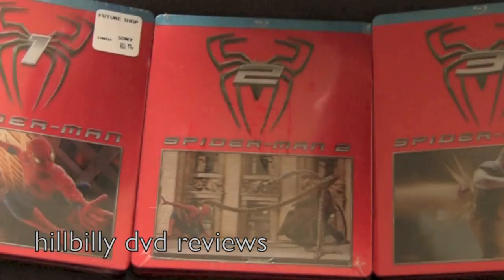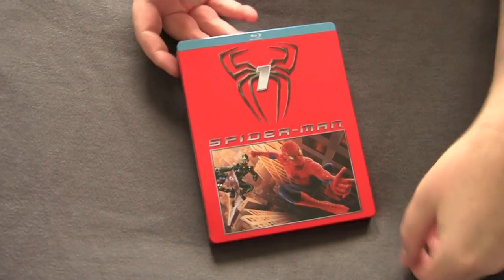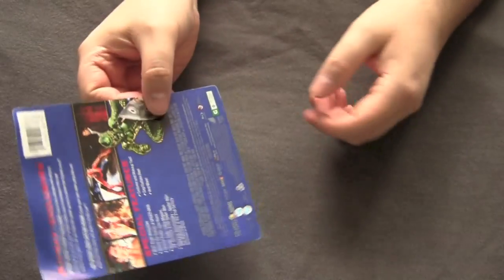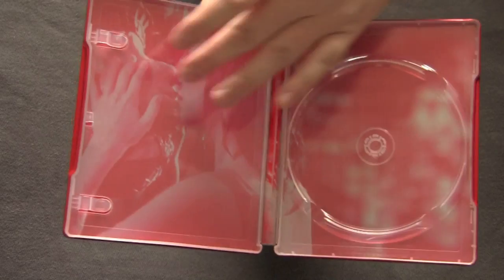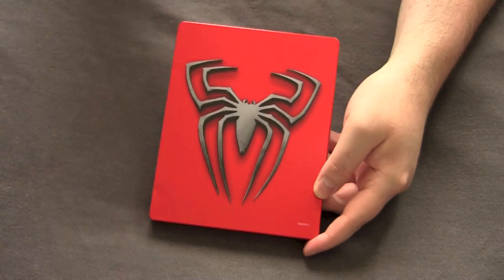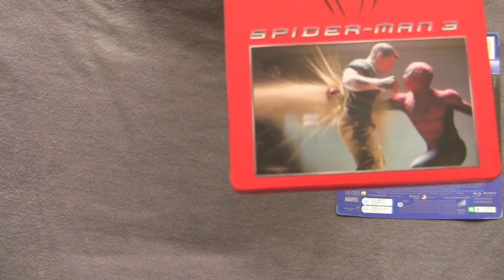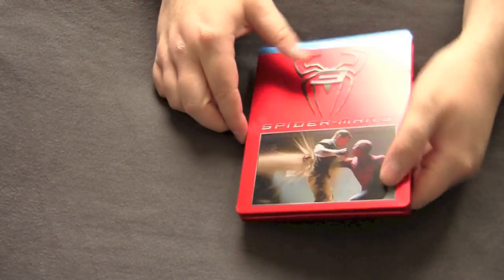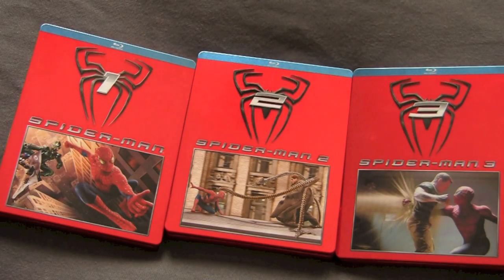SPIDER-MAN 1, 2, 3 Canadian blu-ray steelbook unboxing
The Goat spins a web with the Future Shop steelbook re-releases of Sam Raimi's Spider-Man trilogy.